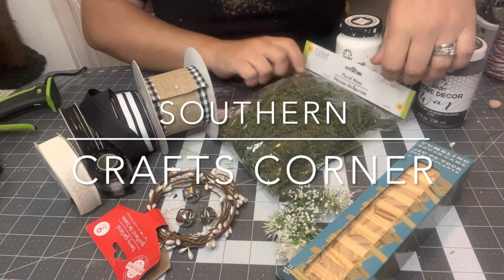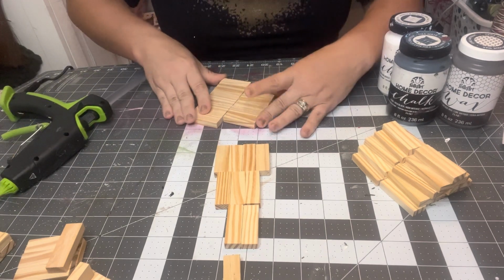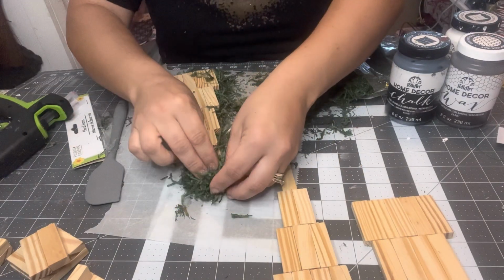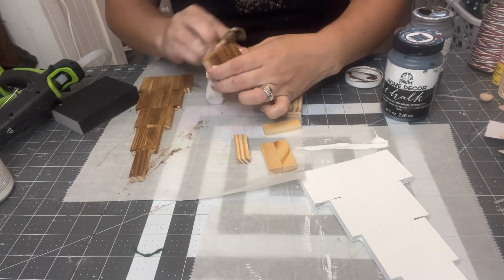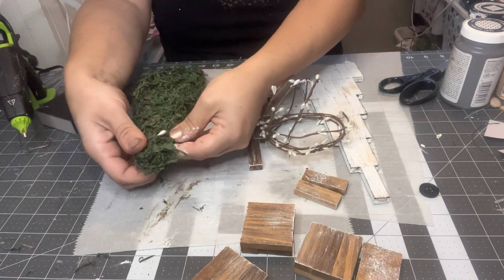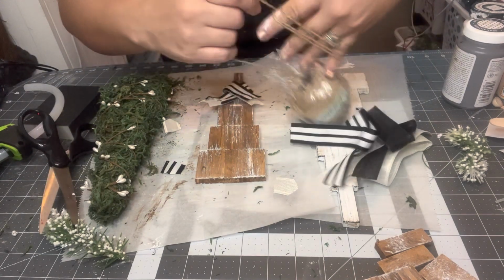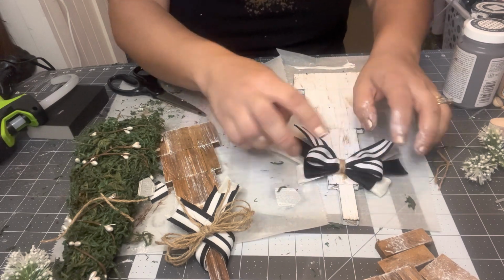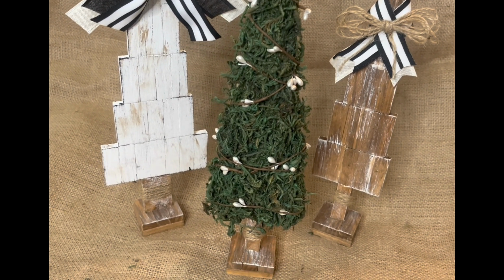Dollar Tree Farmhouse Tumbling Block Trees!!